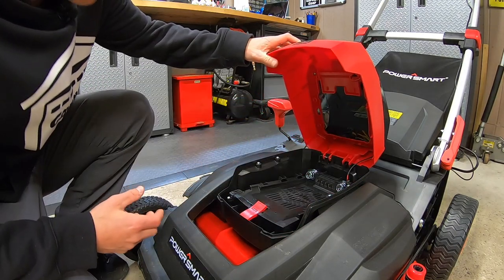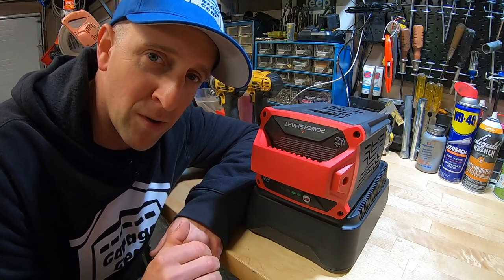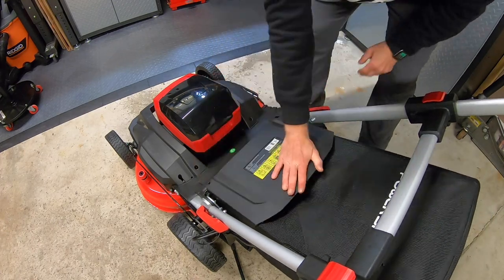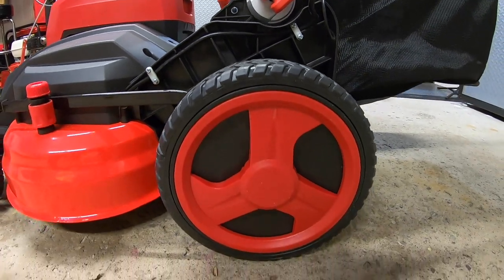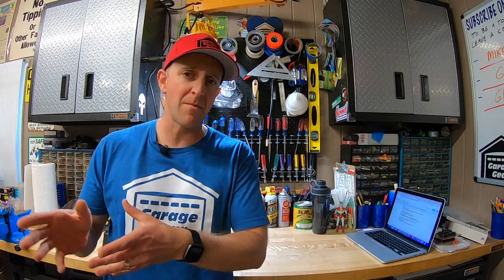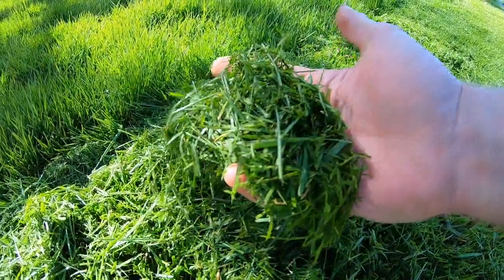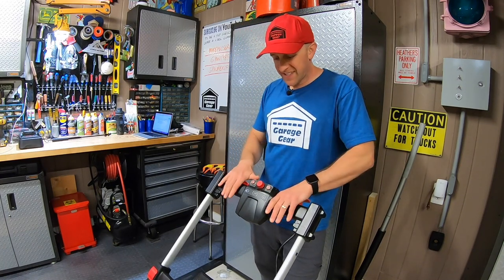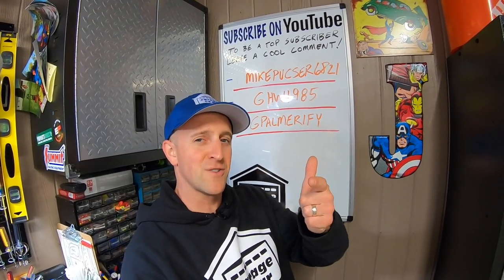BEFORE YOU BUY A POWERSMART 26” BATTERY POWERED LAWN MOWER, WATCH THIS!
BEFORE YOU BUY A 26" POWERSMART BATTERY POWERED LAWN MOWER, WATCH THIS! Powersmart sent me an 80V BATTERY POWERED, 26 INCH, SELF PROPELLED, 3 in 1 LAWN MOWER. And in this video, I go over all its FEATURES and SPECIFICATIONS.  Watch and see how well it MULCHES, BAGS CLIPPINGS and SIDE DISCHARGES! Is this mower POWERFUL enough to mow my entire lawn and REDUCE MY MOWING TIME?

PRODUCT LINKS:

PowerSmart 26" 80V Battery Powered Lawn Mower

PowerSmart 21" 80V Battery Powered Lawn Mower

PowerSmart 21'' 209cc Gas Lawn Mower

PowerSmart 40V Trimmer & Edger

PowerSmart 40V Leaf Blower

PowerSmart 4400W Generator

Oil Extraction Pump

Craftsman Screwdrivers

Weather Tech Snowblower Mat (FOR LAWN MOWER TOO)

Honda HRN216VKA Lawn Mower